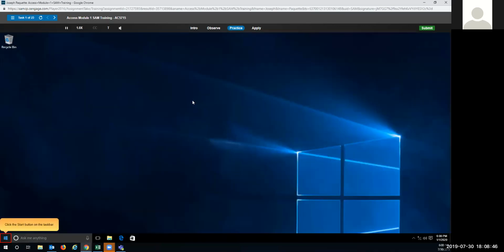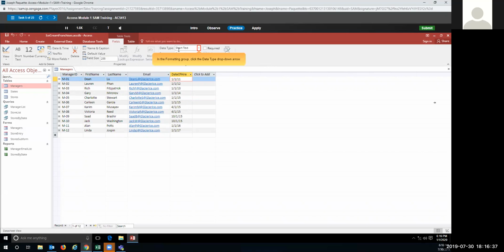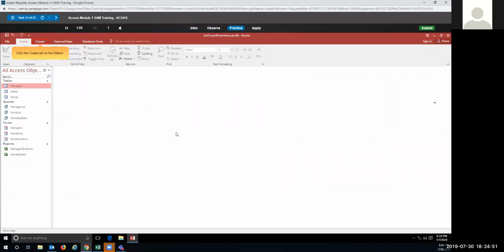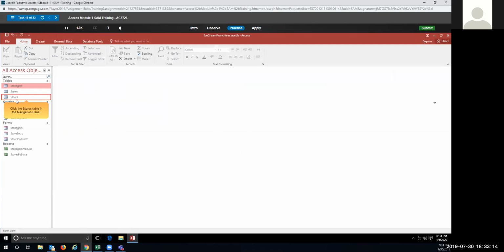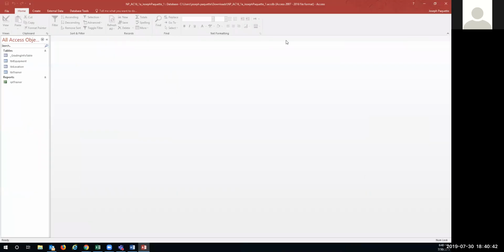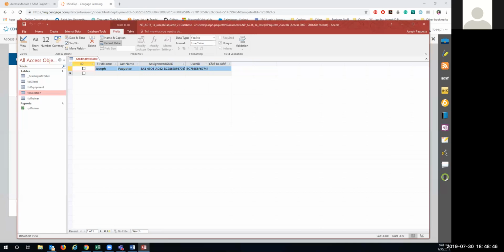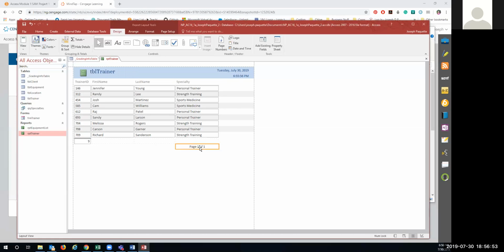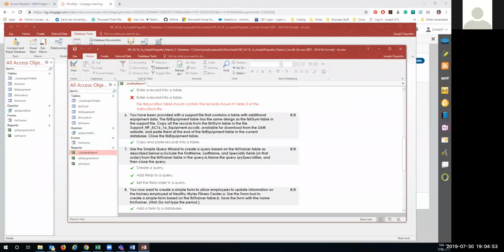UNIT 6: MS Access Module 1 - Project 1 (Creating Table/Query/Form/Report)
This is for Unit 6 - Access Module 1, Projects 1 and 2. This will assist anyone in COM-140 or CGS-1100. The project for this module is about creating a table, a form, a query, and a report.

This video also includes the pre-requisite training lab.